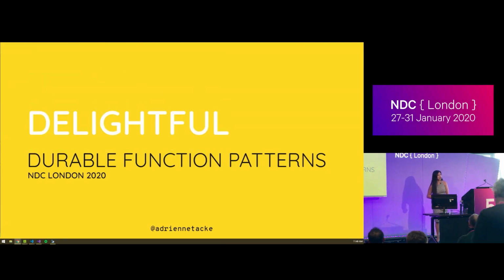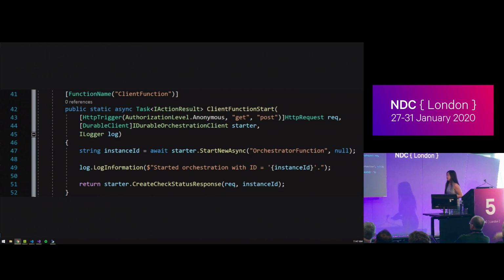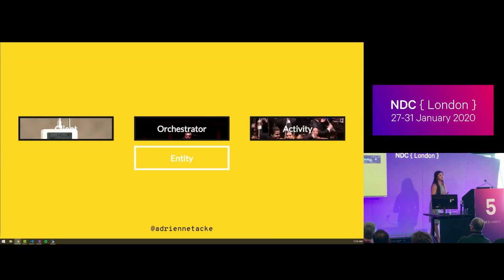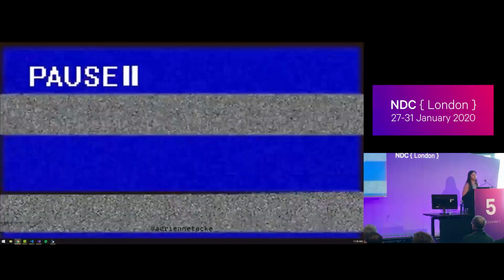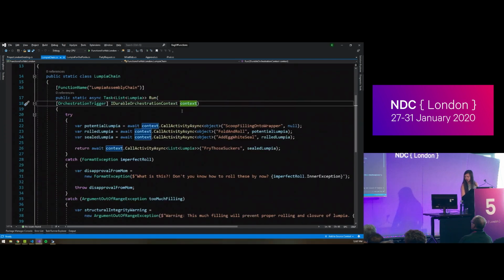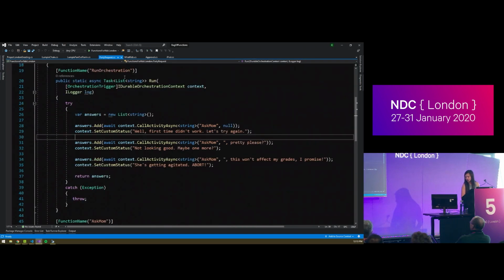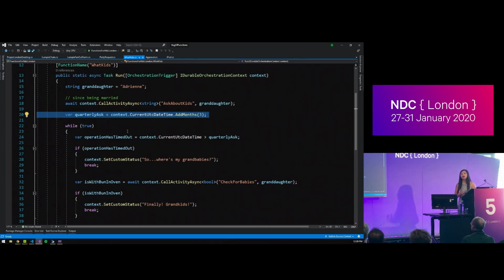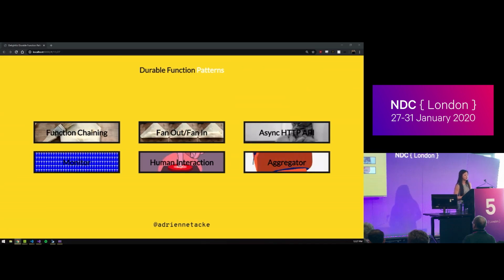Delightful Durable Function Patterns - Adrienne Tacke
When Azure Functions aren't enough, Durable Functions are probably the answer!

Azure's Durable Functions allow you to write stateful functions in a serverless compute environment which are incredibly powerful when you have complex workflows or longer-running, dependent steps. We'll explore the six patterns with which Durable Functions can be applied and the best practices for each!